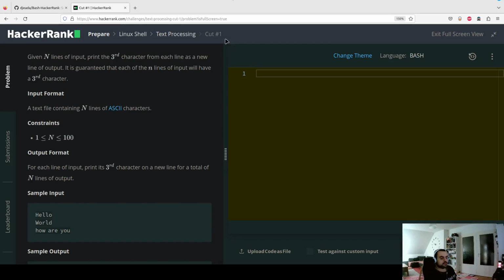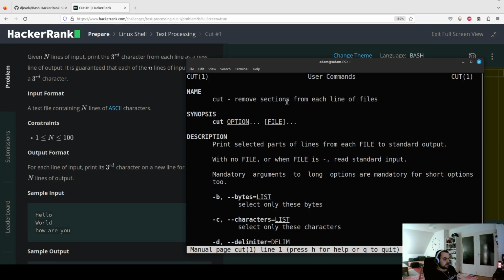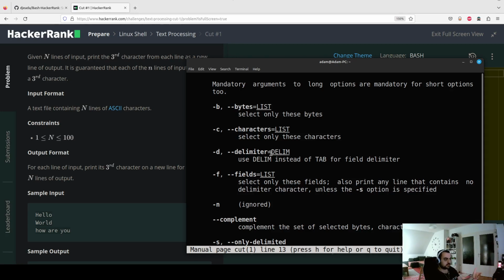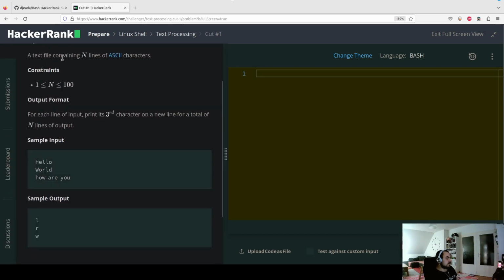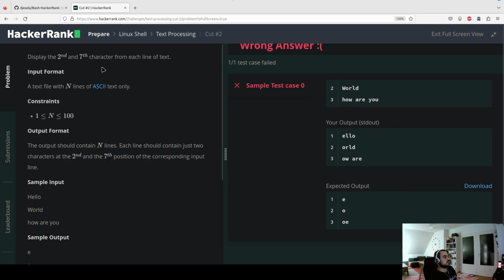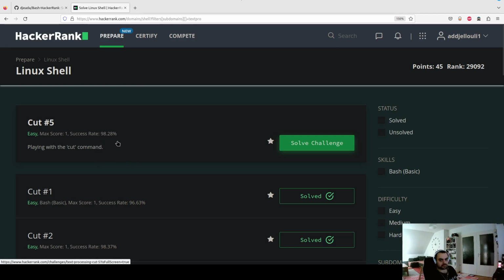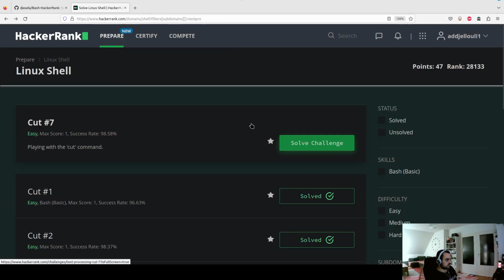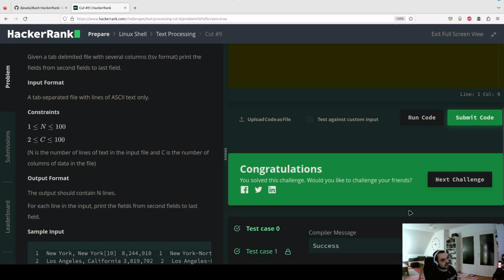BASH from beginner to advanced: Solutions to Hackerrank Challenges - Episode 15: Cut Command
Welcome to this comprehensive series of videos where we will be giving solutions and explanations for various BASH challenges from Hackerrank. In this video, we will be addressing 9 tasks, including "Cut 1" "Cut 2" "Cut 3" "Cut 4" "Cut 5" "Cut 6" "Cut 7" "Cut 8" and "Cut 9"

The cut command is a powerful tool available on Unix-like operating systems (such as Linux) that is used to extract specific columns or fields of text from a file or standard input. It is often used in combination with other commands to manipulate text and data.

The basic syntax of the cut command is as follows:

cut [options] [file(s)]

The options that can be used with the cut command include:

    -c: This option is used to select specific characters from each line of the file. For example, cut -c 1-5 will select the first five characters from each line.
    -f: This option is used to select specific fields (i.e., columns) from each line of the file, separated by a delimiter (such as a comma or a tab). For example, cut -f 1,3 will select the first and third fields from each line.
    -d: This option is used to specify the delimiter used to separate fields in the file. For example, cut -d ',' -f 1,3 will select the first and third fields from each line, where the fields are separated by commas.